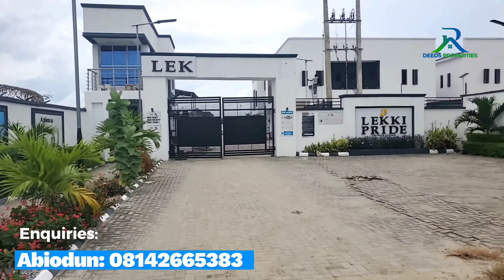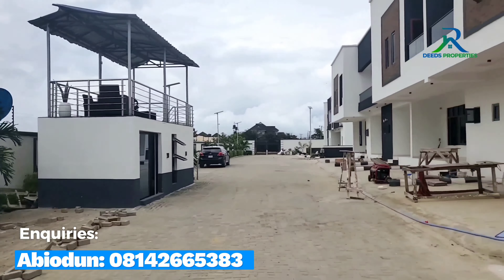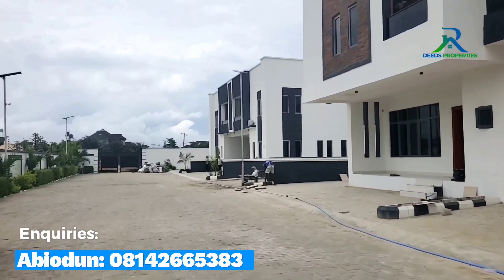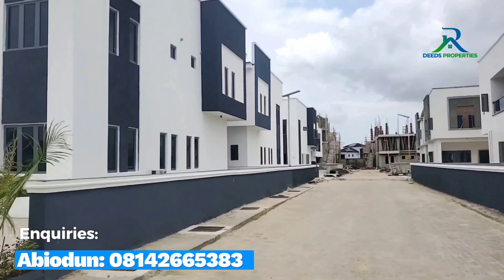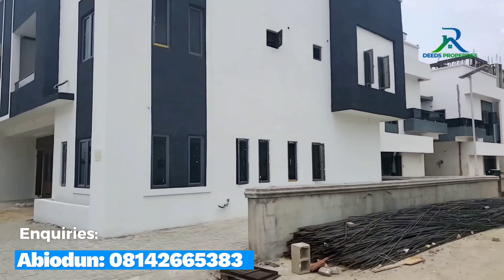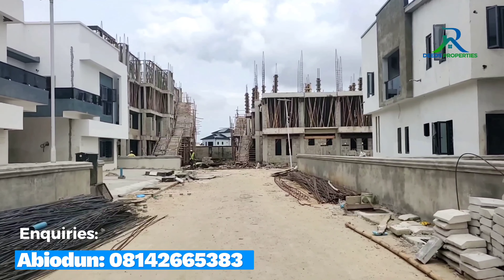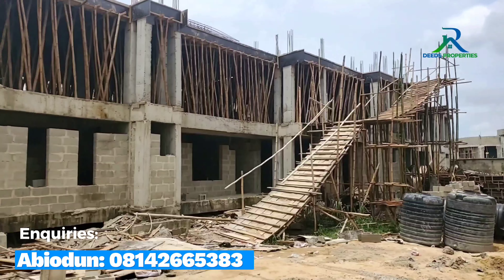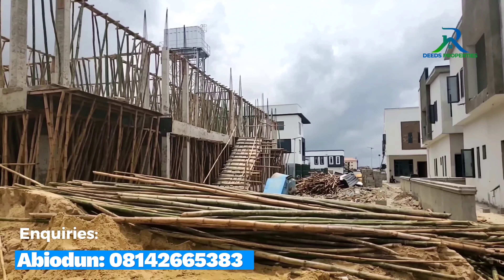Inside Tour Update of Lekki Pride 1 Estate || Affordable Apartments || Abraham Adesanya, Ajah, Lagos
LEKKI PRIDE I APARTMENTS

Lekki Pride I offers spacious units of apartments tailored to meet your highest standards, with excellently designed luxury homes, that brings comfort, luxury and appreciation overtime.

*Location: Beside Royal Garden Estate, Ajiwe- Ajah, Lagos

**Land Title- Governor's Consent

**Initial Deposit Required - N5,000,000* and spread balance up to 12months

*Selling Price*
-3 Bedroom Apartment - 58M
-2 Bedroom Apartment - 50M
-1 Bedroom Apartment - 42M

*NEIGHBOURHOOD*
-Eti-Osa Maternal And Child Care Center
-Royal Garden Estate
-Urban Prime Estate
-Ojaja Mall